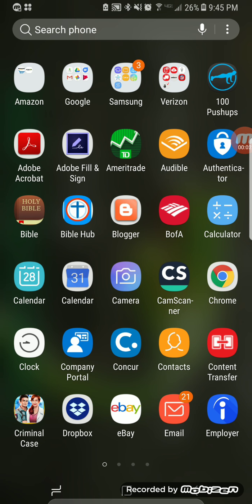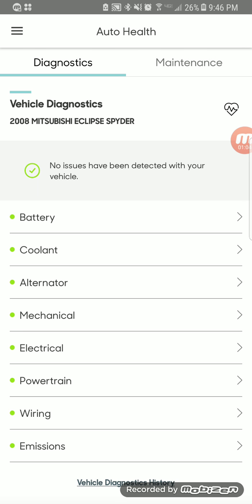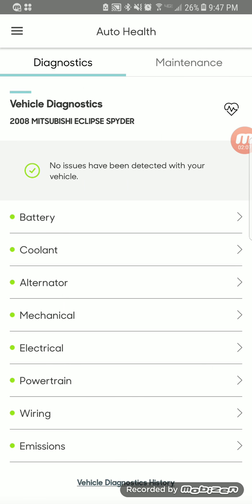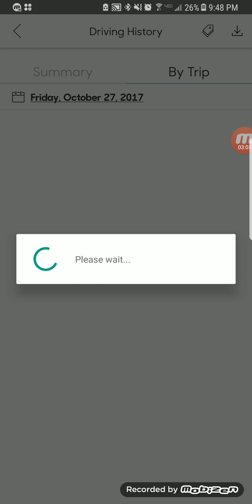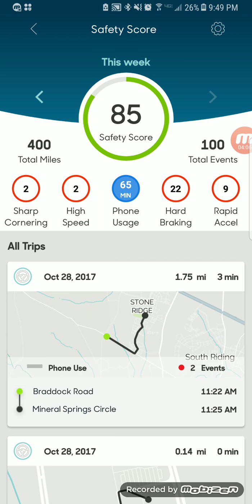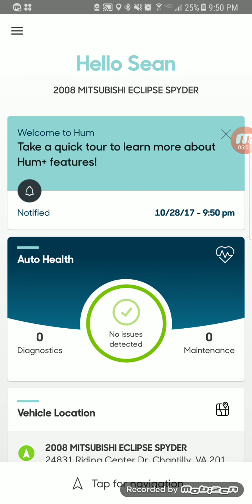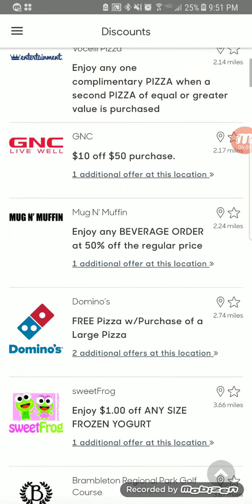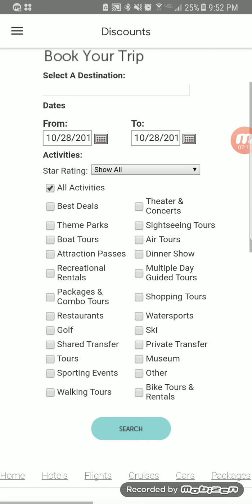Verizon HUM app review - Tips and Tricks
This video demonstrates what information Verizon HUM app collects for you. This video shows some of the features and explains some of the great things that HUM will do for you and your car.

Some features that come with the service for $10/month are:
Roadside Assistance
Crash Detection
Gas mileage, vehicle diagnostics, speakerphone, trip and safety score tracking and much more.